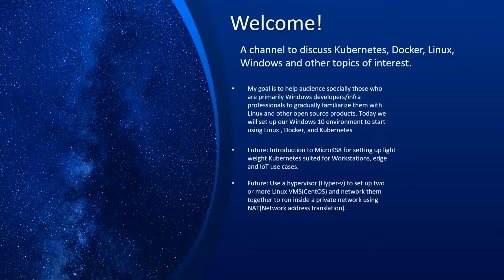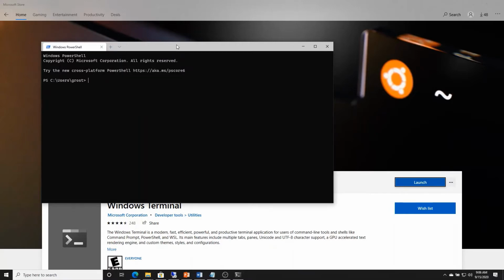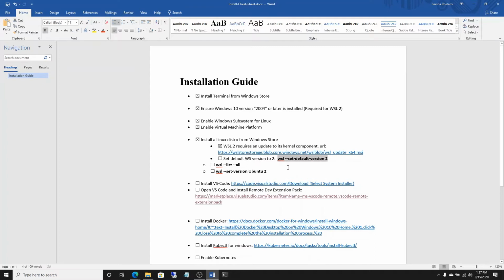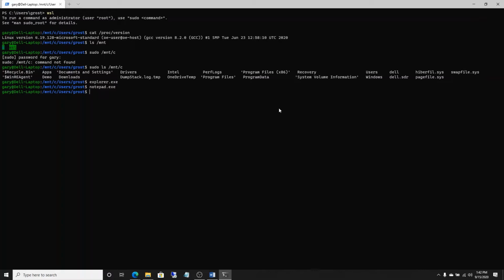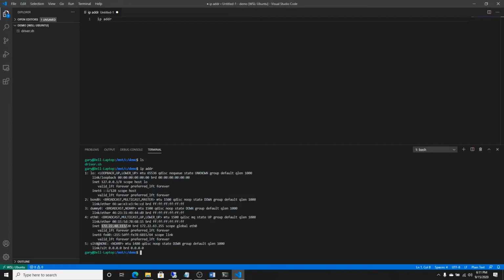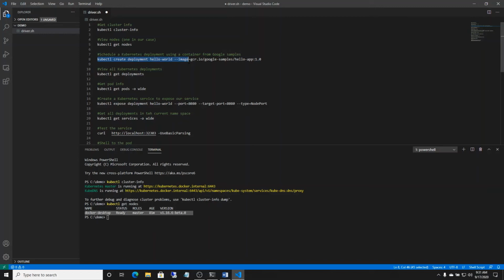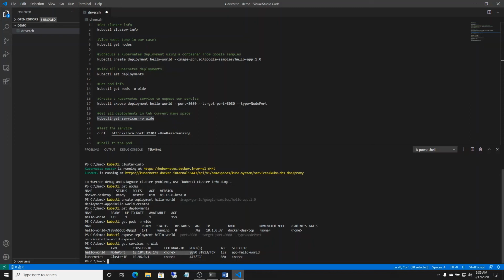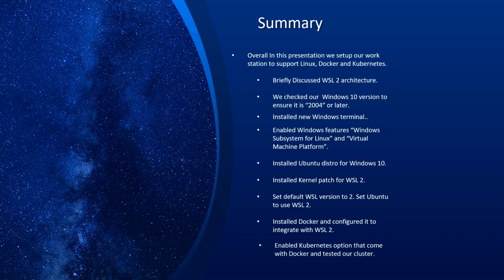Detailed Windows Terminal, (WSL 2), Linux, Docker, and Kubernetes Install Guide on Windows 10.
In this video, I will provide detailed instructions on how to set up your Windows 10 to install Windows Terminal, configure Windows Subsystem for Linux (WSL 2), install Docker, and configure a single-node Kubernetes cluster. We will then examine our new Kubernetes cluster and will show you a few commands on how to interact with the cluster and will deploy a Hello World app. Once your machine is set up we will dive deep into Linux, Docker, and Kubernetes in future presentations. Hope you will join me on this journey.

If you are planning to run these on a VM please note that nested virtualization is disabled by default and WSL 2 will not work. Please view my video on enabling nested virtualization video

If you have questions/issues please post them in the comment section and I will do my best to help out. Thanks.

You can get the software install guide and the Kubernetes commands in the demo from my repo in GitHub: